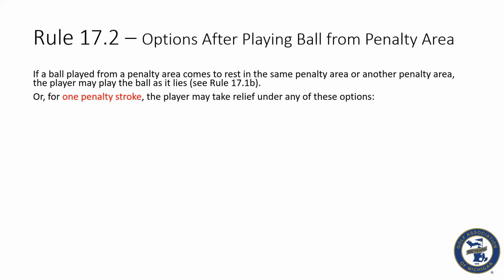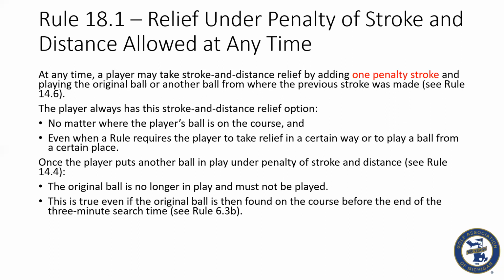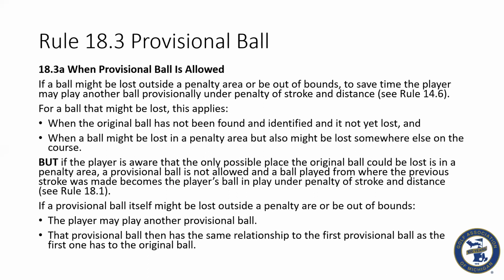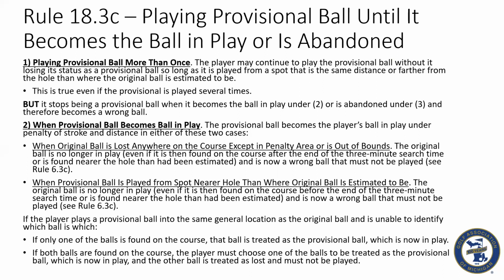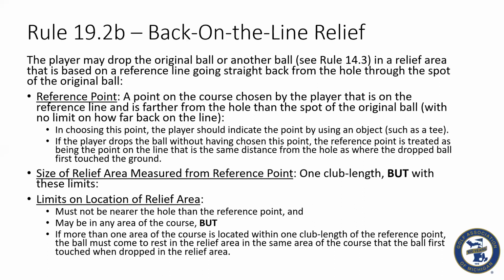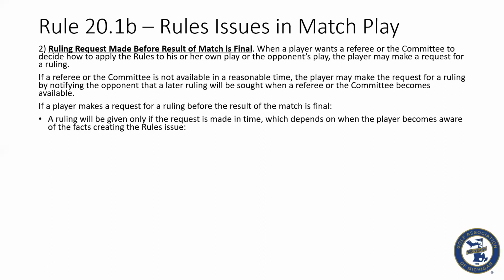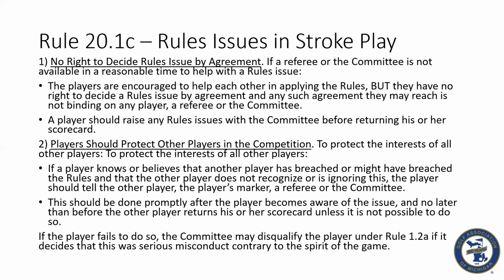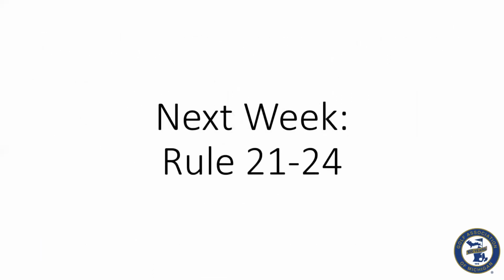2019 GAM Rules Discussion - Week 10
In this week's Rules Discussion we covered Rule 17 (Penalty Areas), Rule 18 (Stroke-and-Distance Relief; Lost or Out of Bounds; Provisional Ball), and Rule 19 (Unplayable Ball) and Rule 20 (Resolving Rules Issues During Round; Rulings by Referee and Committee).